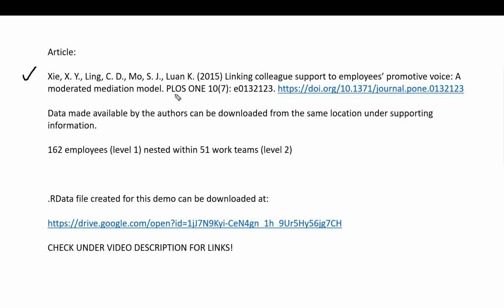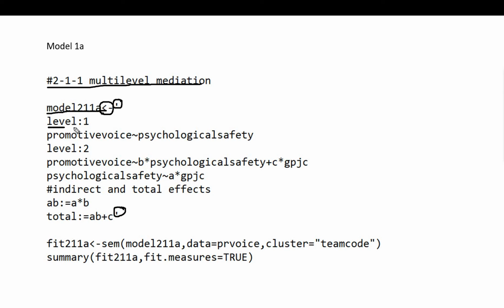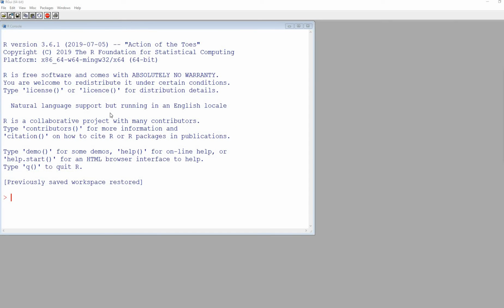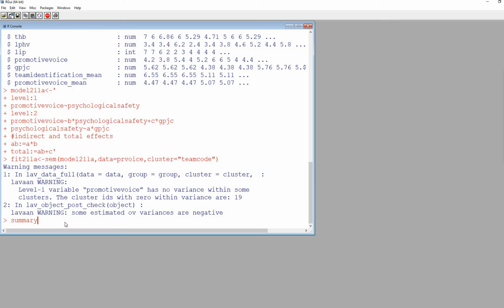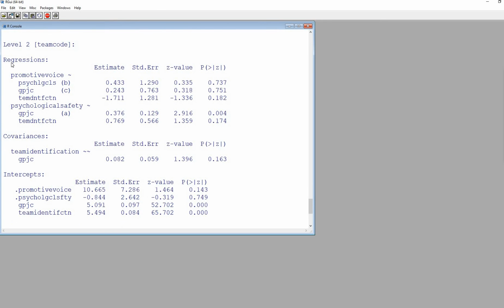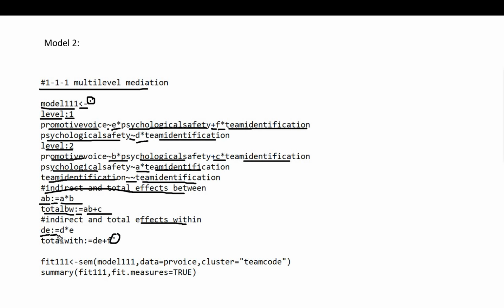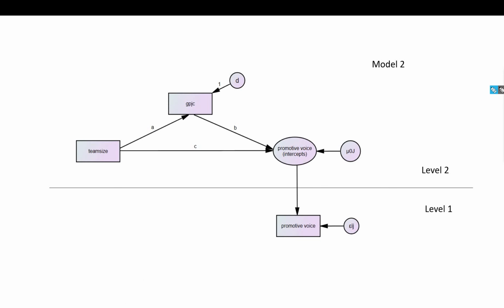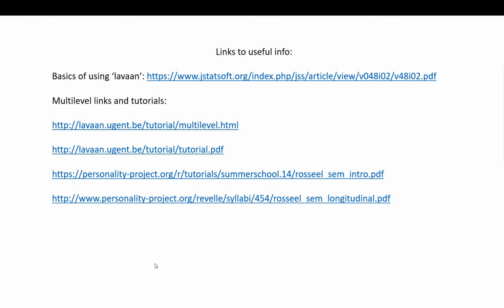Multilevel mediation using R ('lavaan'): Basics of model specification and analysis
As of right now, there does not appear to be much information online regarding how to test for multilevel mediation using R - including with 'lavaan'. In this video, I demonstrate how to use the 'lavaan' package in R to carry out multilevel mediation analysis - with much emphasis placed on how to use syntax to instruct R to perform your analyses. The article referenced in the video can be accessed You can download a copy of the .RData file referenced in the video You can obtain a copy of the Powerpoint